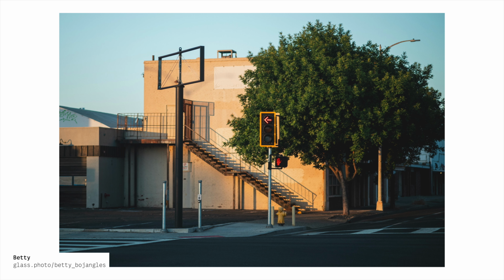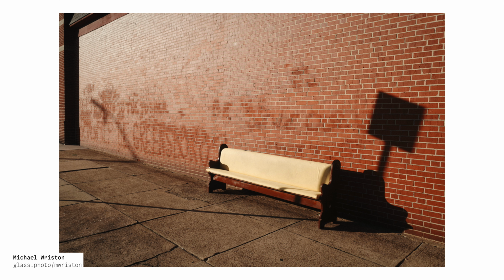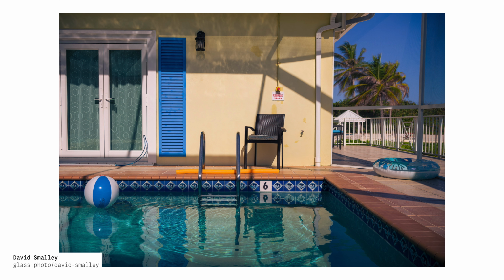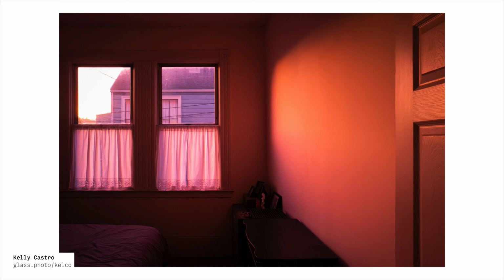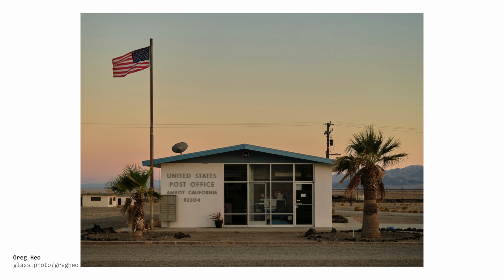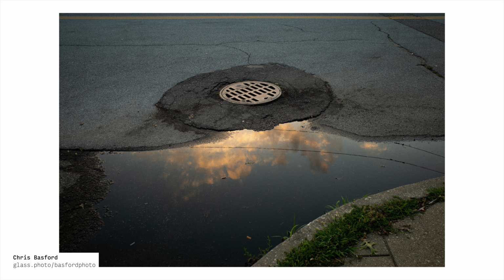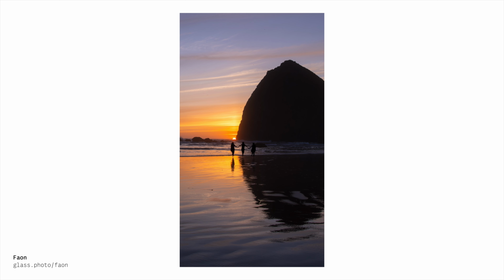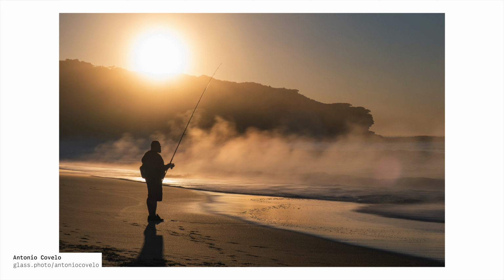Golden Hour? Let's go.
Let’s look at some perfect light.